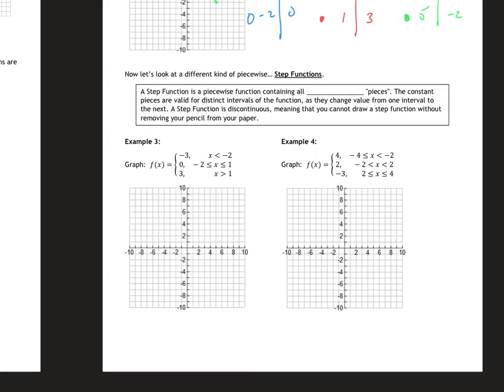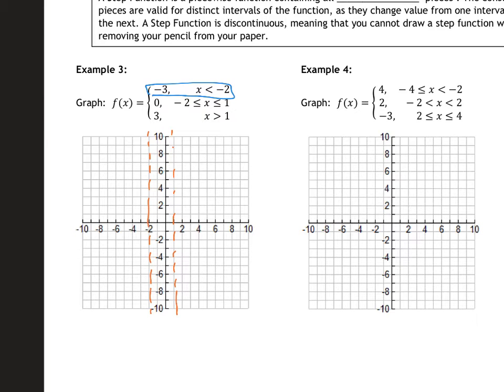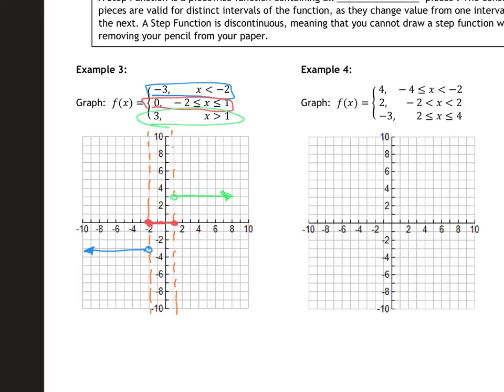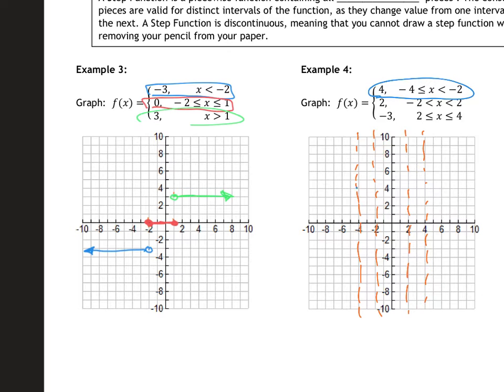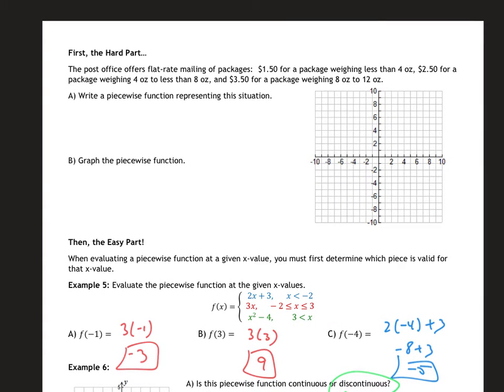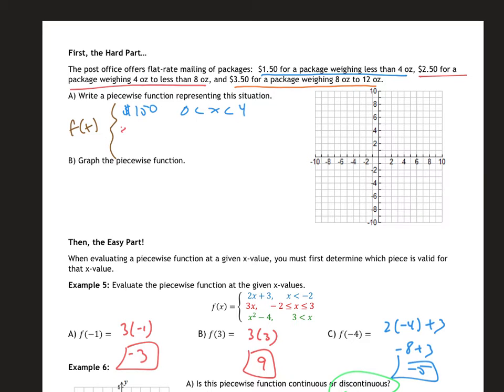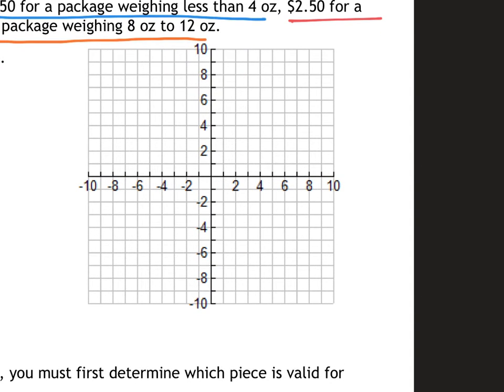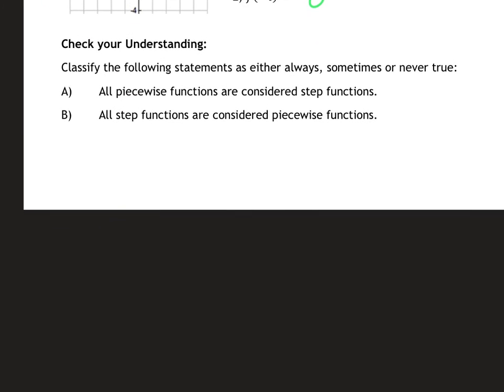6.5 - Step Functions Notes